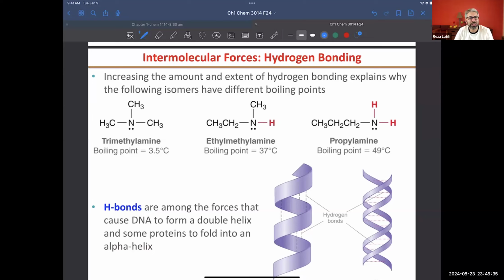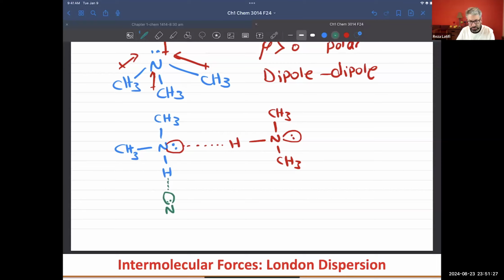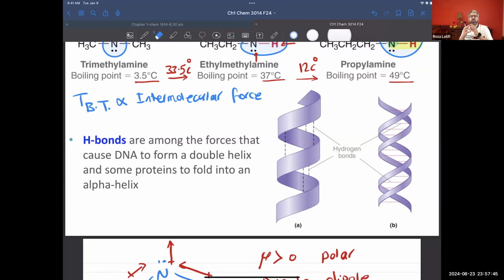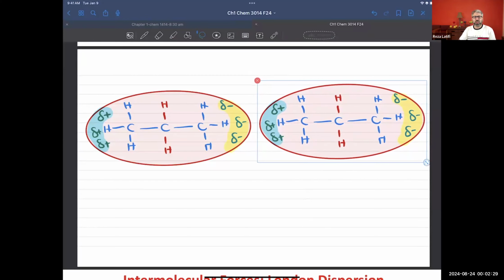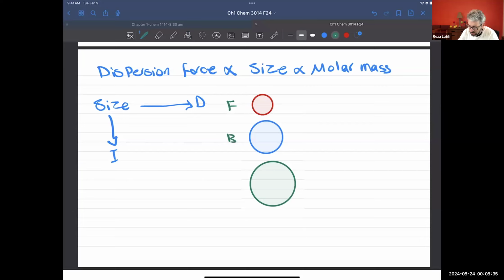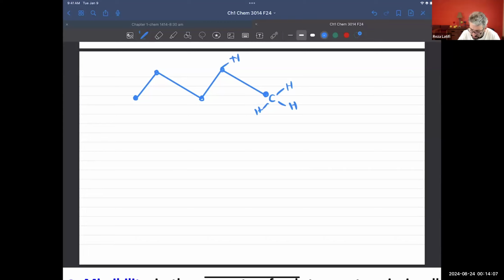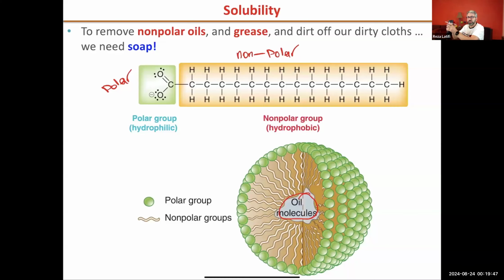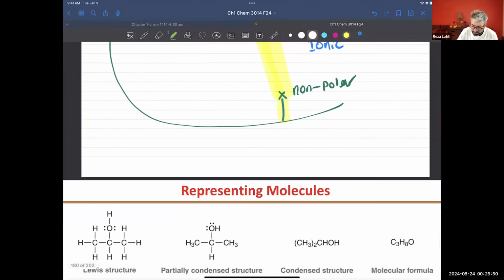Survey of Organic Chemistry (CHEM 3013 at OSU): Chapter 1_ lecture 13